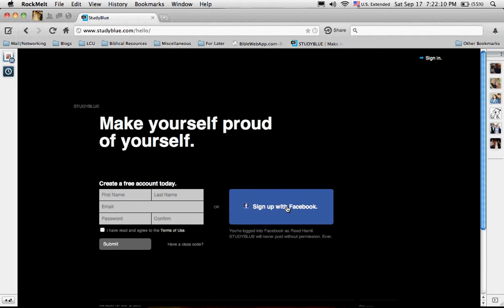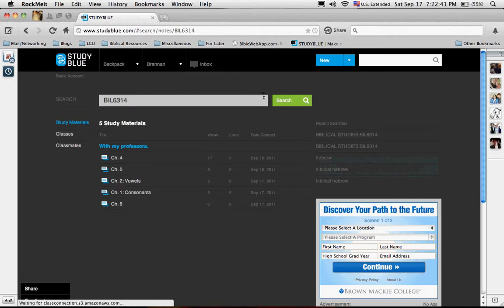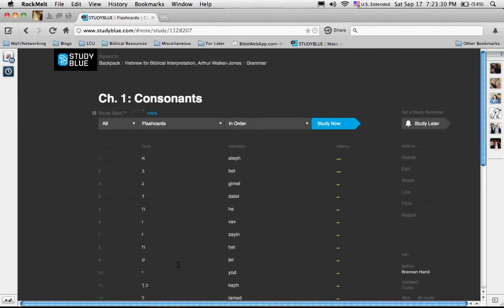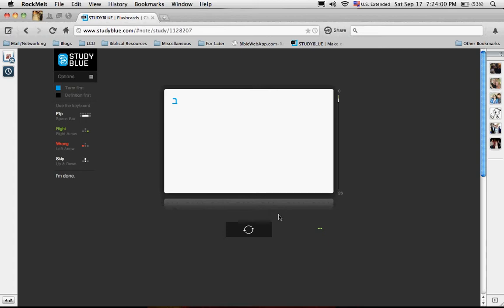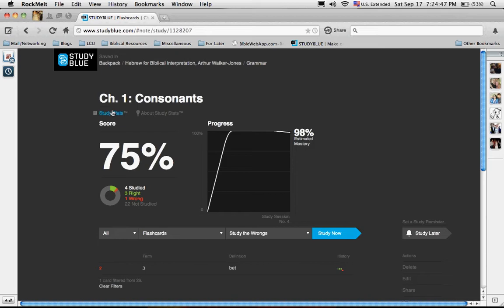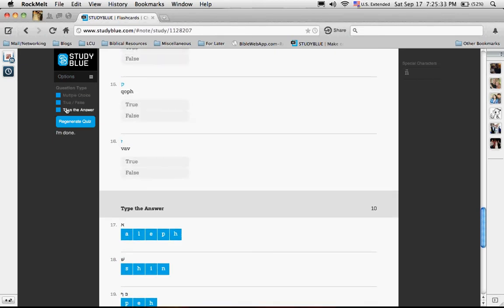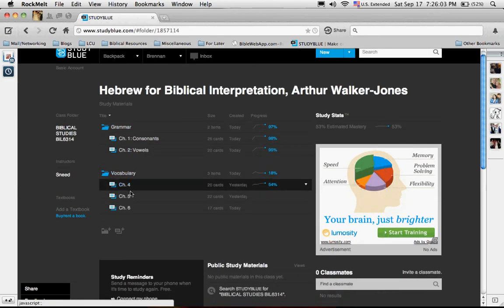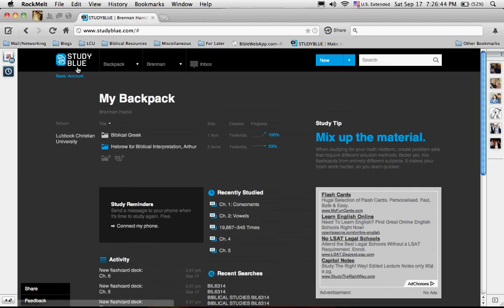StudyBlue Hebrew Flashcards Example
UPDATE: As of at least March 5, 2012, the StudyBlue app for iPhone/iPad has changed its format so that the font is not so tiny as I describe it in the video.